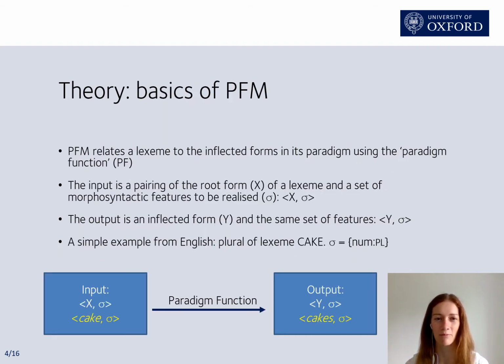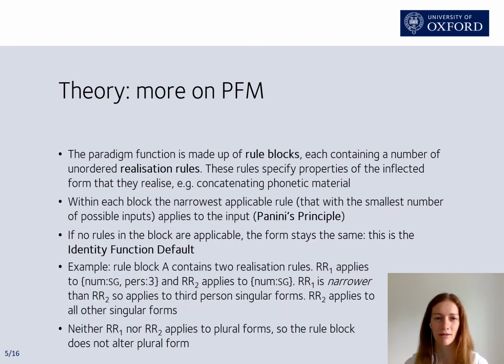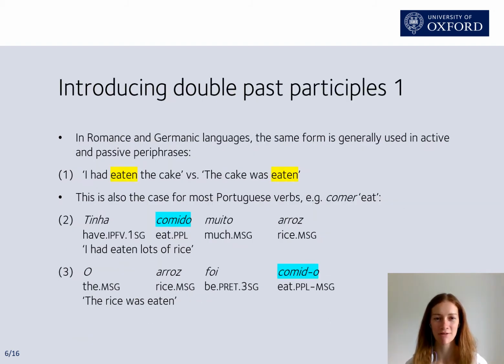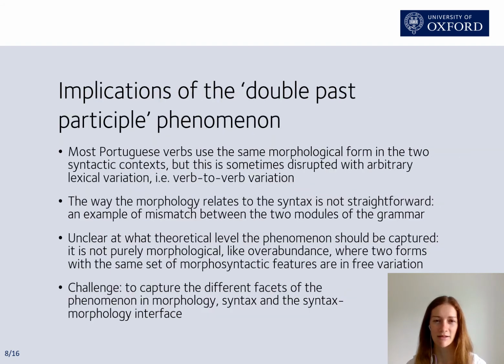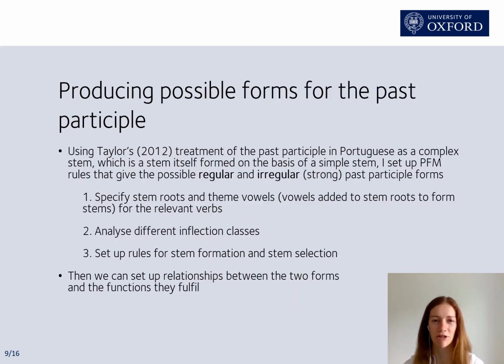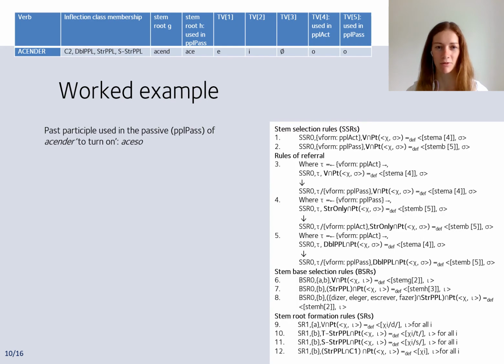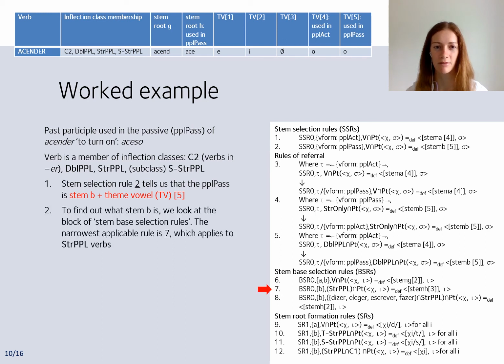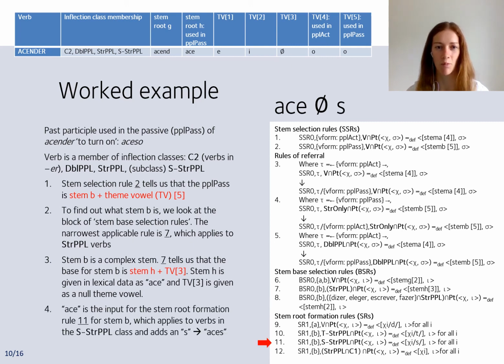[LFG20 poster] Amanda Thomas - Double past participles in Portuguese: an LFG and PFM analysis